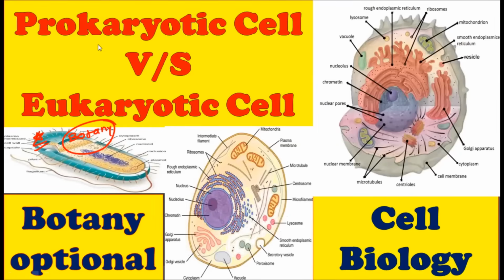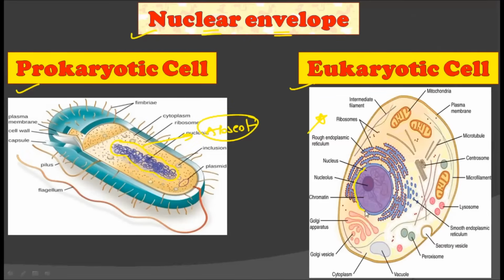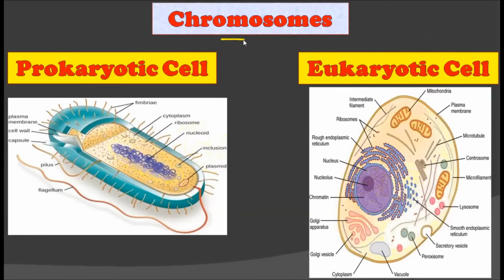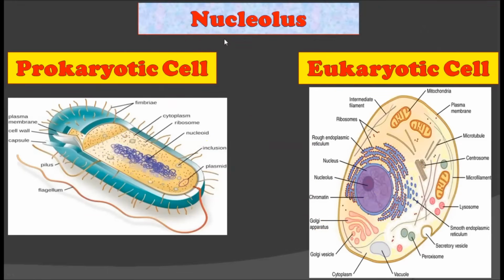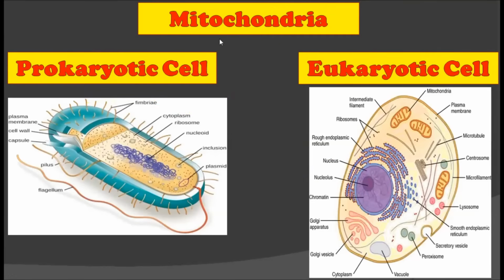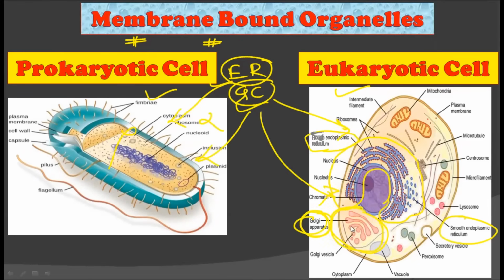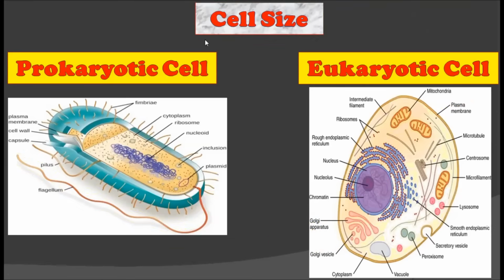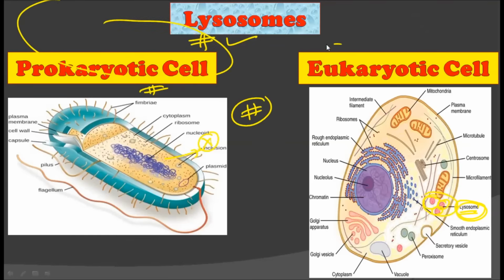Prokaryotic Cell V/S Eukaryotic Cell – Difference in Prokaryotic & Eukaryotic Cell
Prokaryotes are organisms made up of cells that lack a cell nucleus or any membrane bound organelles. This means the genetic material DNA in prokaryotesbis not bound within a nucleus. Additionally, the DNA is less structured in prokaryotes than in eukaryotes. In prokaryotes, DNA is a single loop. In Eukaryotes, DNA is organized into chromosomes. Eukaryotes are organisms made up of cells that possess a membrane bound nucleus as well as membrane-bound organelles. Genetic material in eukaryotes is contained within a nucleus within the cell and DNA is organized into chromosomes. Eukaryotic organisms may be multicellular or single celled organisms.

This video answers the questions like

Which is a true difference between prokaryotes and eukaryotes?
Which of the following is a major difference between prokaryotic and eukaryotic cells?
Which is simpler prokaryotes or eukaryotes?
How does translation differ in prokaryotes and eukaryotes?

NEET (Biology) Examination – Cell Biology – Structural differences between prokaryotic and eukaryotic cells – NEET Examination 2020

11th and 12th Biology Syllabus Subject Examinations.

Phanerogams Chapter of ICFRE Scientist B Botany Syllabus – Anatomy of C3 and C4 Plants.

Core course Economic Botany Delhi University (DU) – Cell Biology

Banaras Hindu University (BHU) - B.Sc. Environmental studies – Cell Biology

Lucknow University – Botany Syllabus – Cell Biology - Prokaryotic and Eukaryotic

Tybsc Mumbai University – Cell Biology – Prokaryotic and Eukaryotic Cells

_____________Thanking You______________